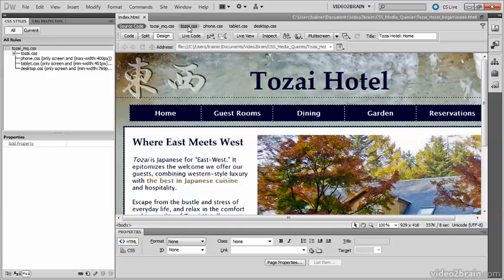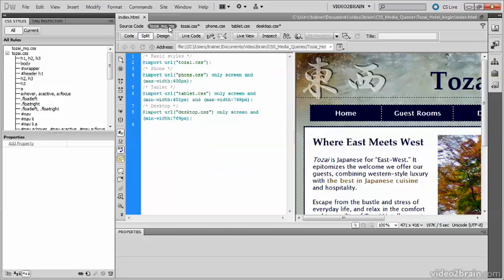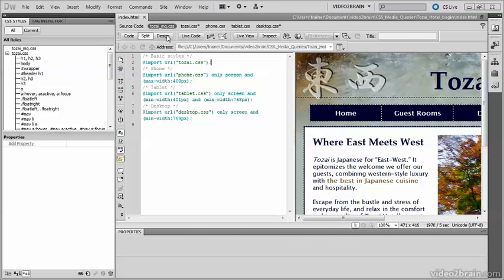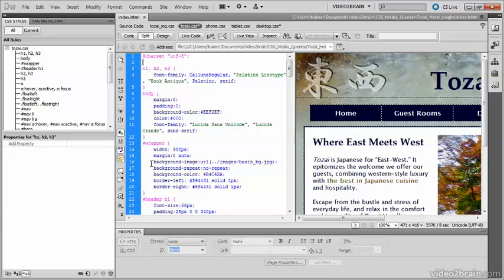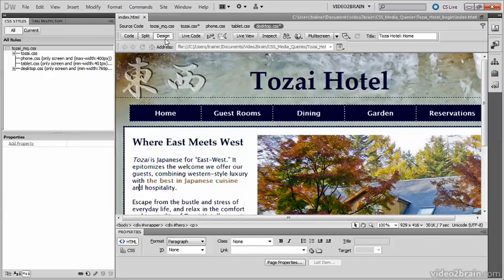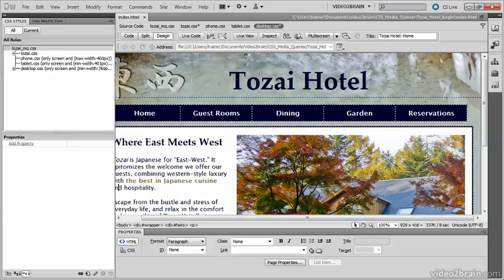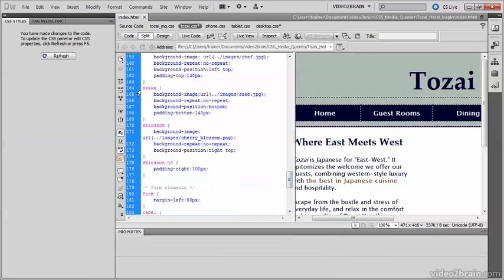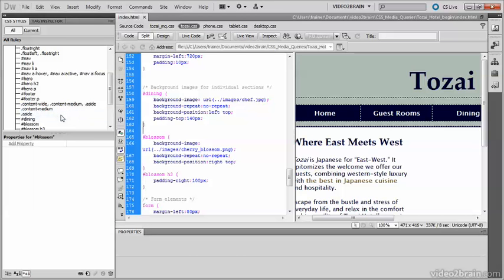CSS Media Queries fo Phones,Tablets,and Desktops 03